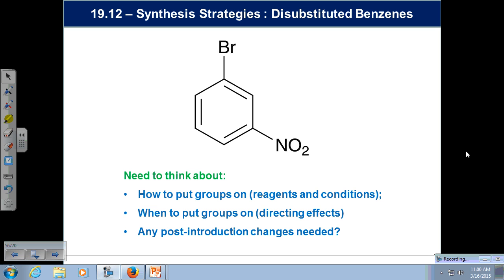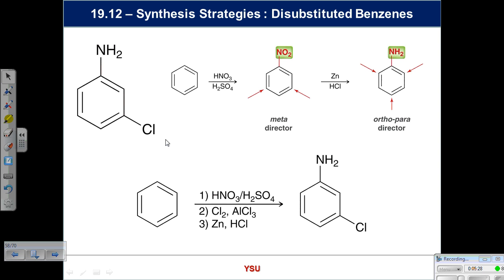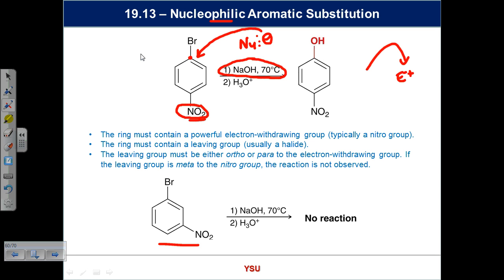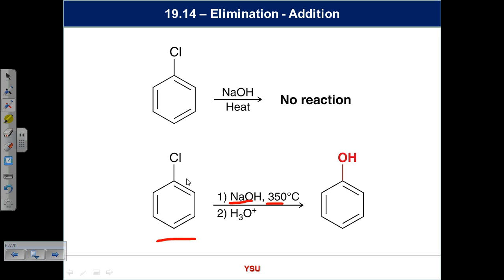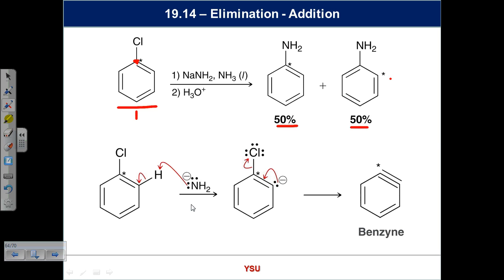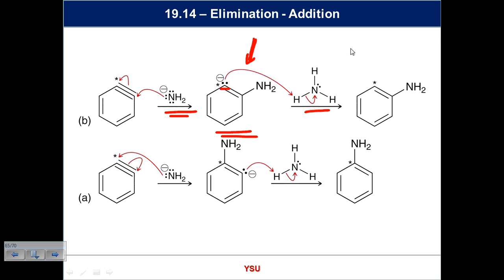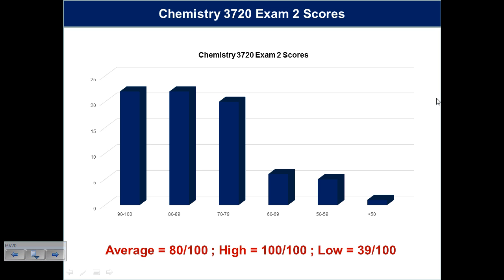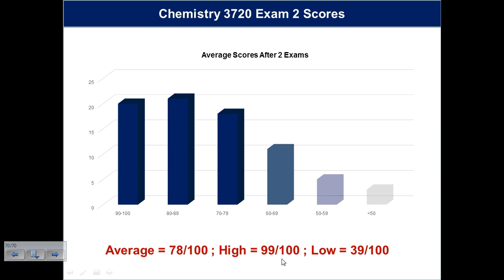Lecture 21 Mar 16 Nucleophilic Aromatic Substitution